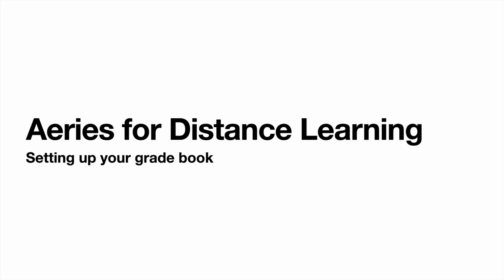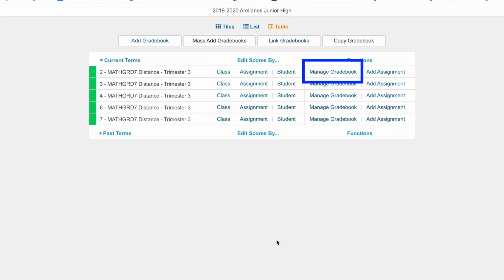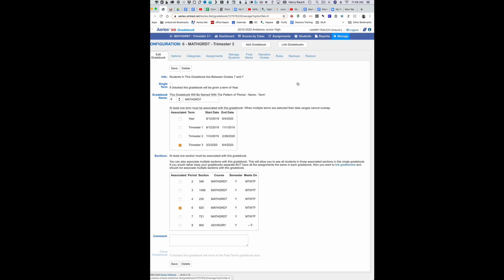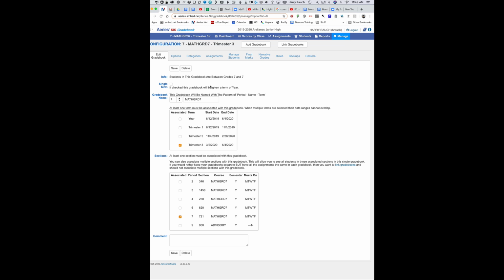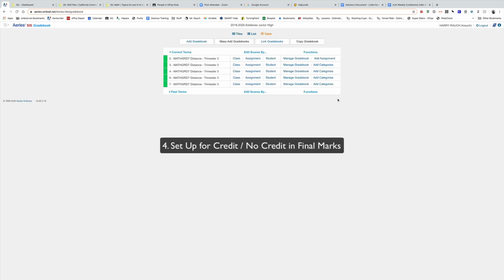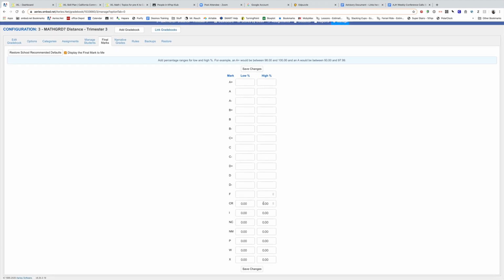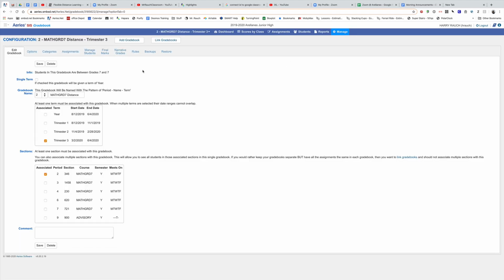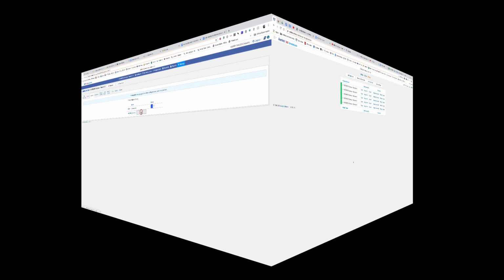Aeries for Credit or No Credit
This Video is for teachers. It will help you set up your Aeries Gradebook for Credit/No Credit.